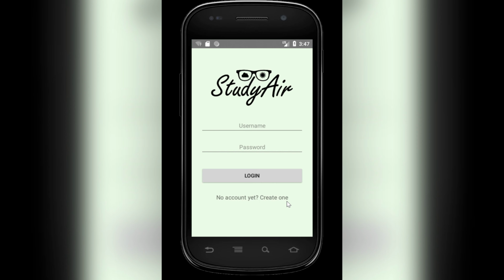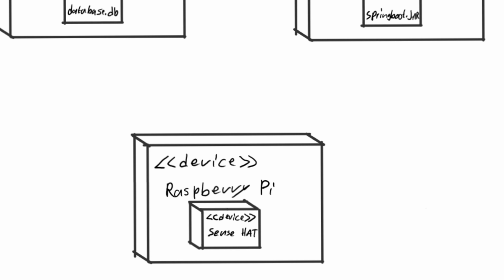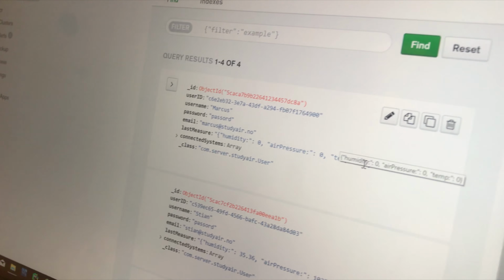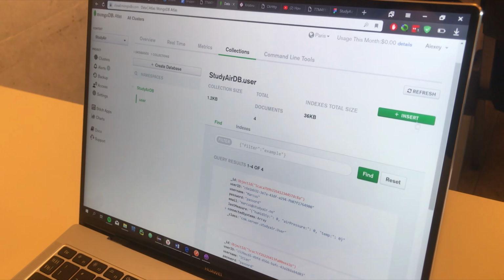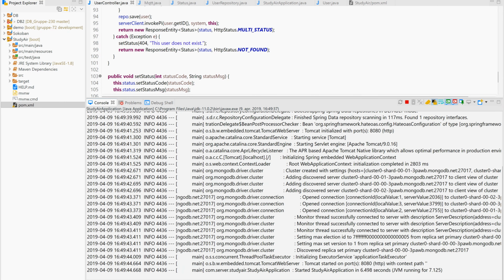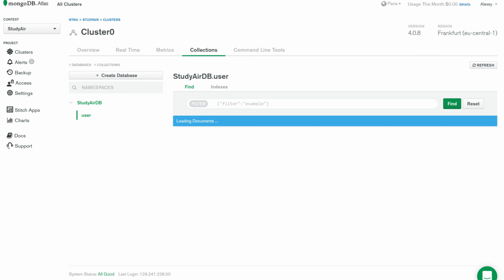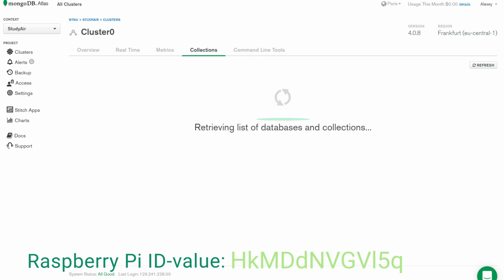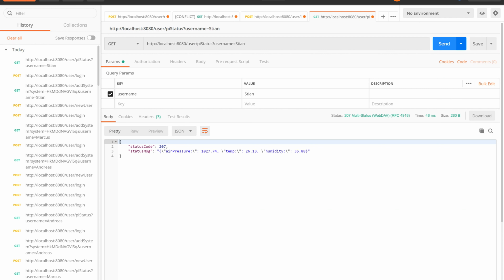StudyAir | Group 4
Demo video of the T3 project in TTM4115 Design of Communicating Systems spring 2019 at NTNU. Video by group 4.